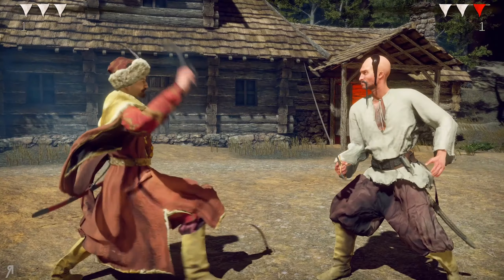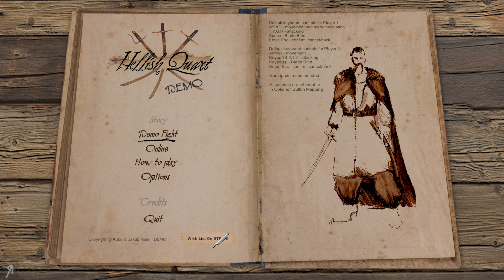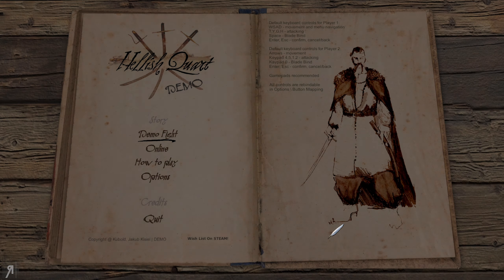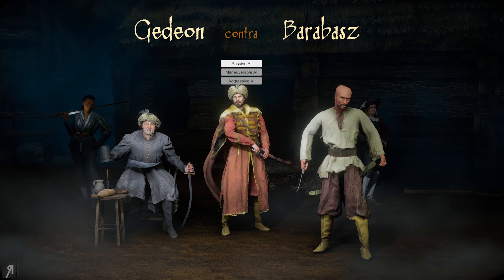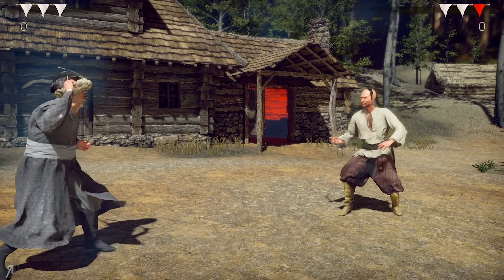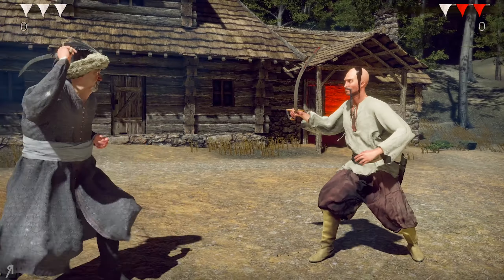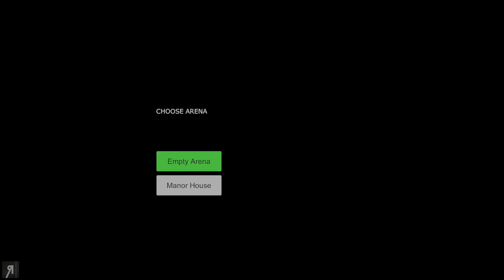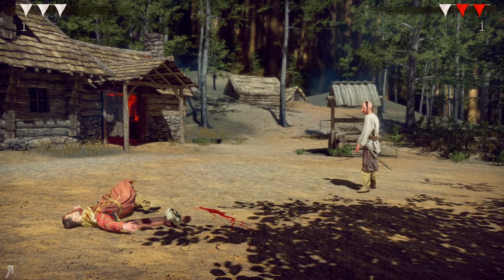HELLISH QUART Gameplay w/ Commentary | First Impressions | The Duelist Returns!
About Hellish Quart: A physics based, realistic, 3D sword dueling game set in 17th century. Currently it features survival mode, duels vs. AI and a local multiplayer mode. Early Access.

★ Click the links below to get games I recommend as well as support me ★